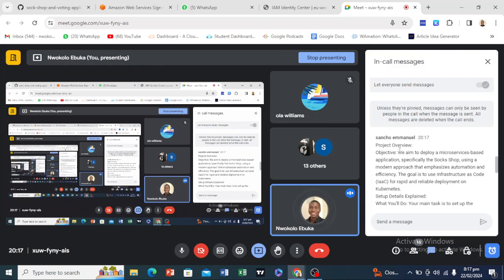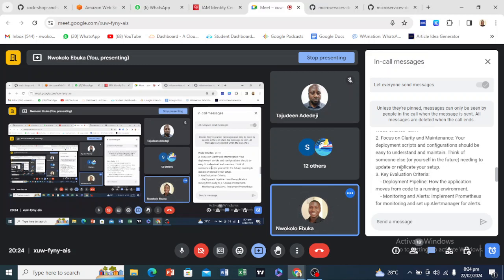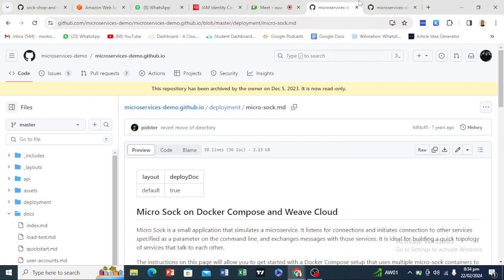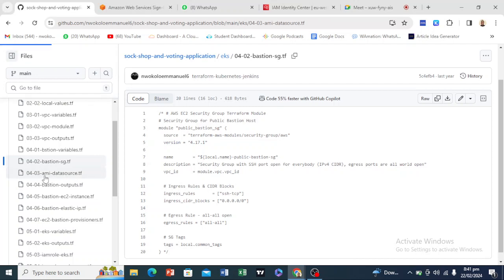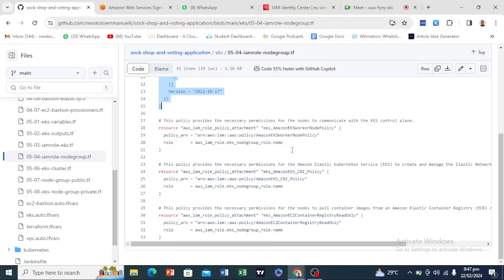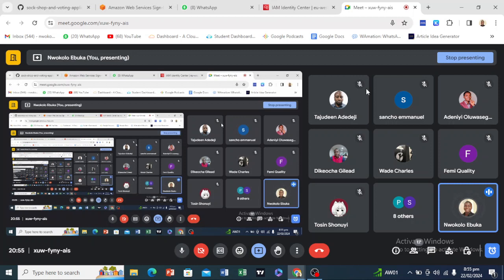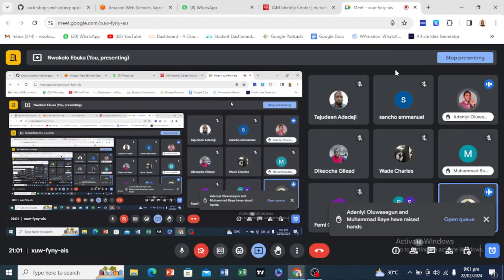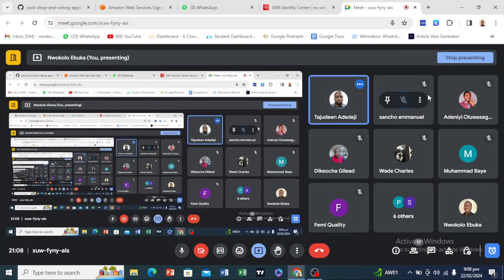CAPSTONE PRJ: EKS CLUSTER CREATION EXPLAINED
this video explains how to create an eks cluster on aws.. watch out for our next video to learn how to do it hands on..